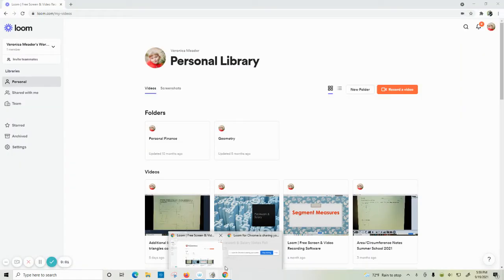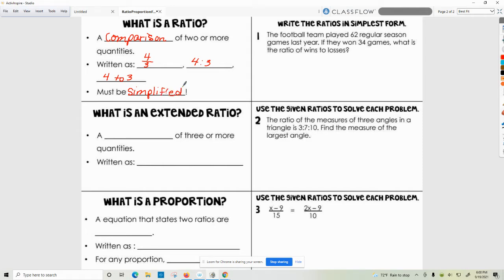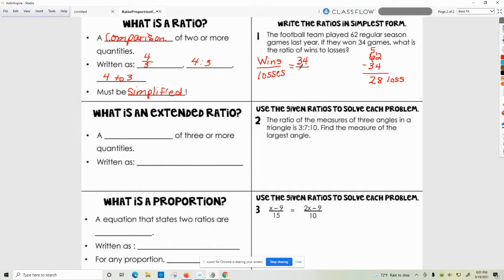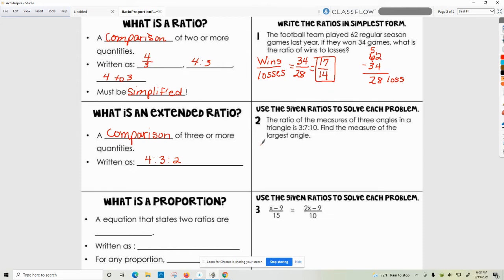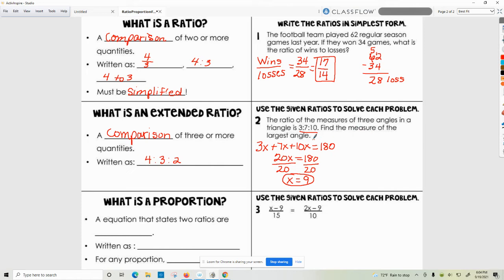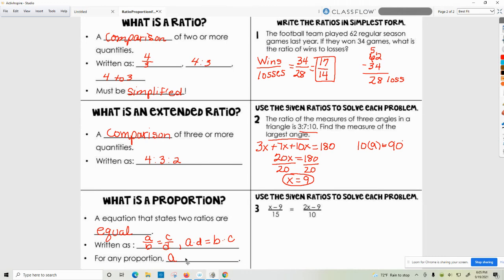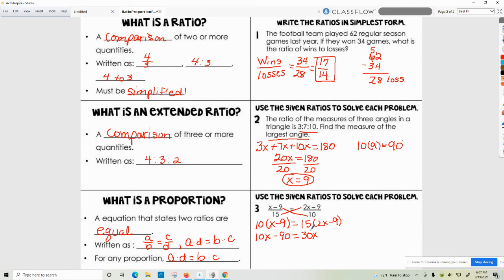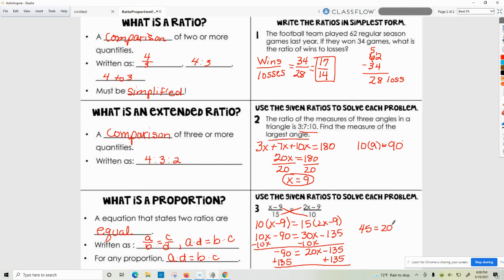Ratio and Proportions Notes